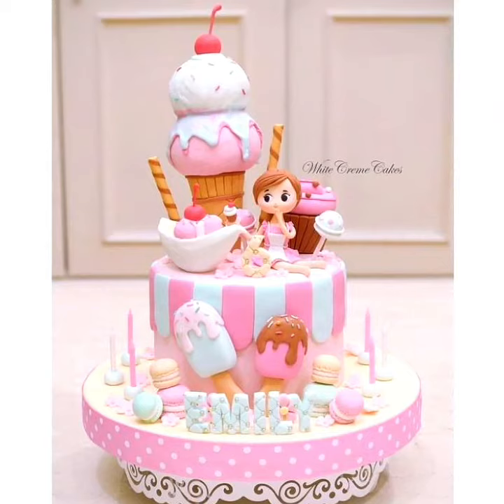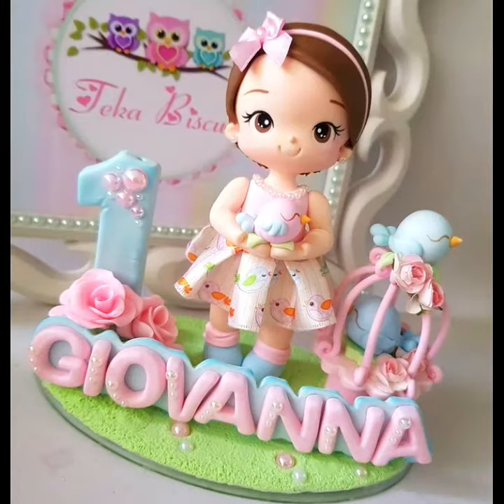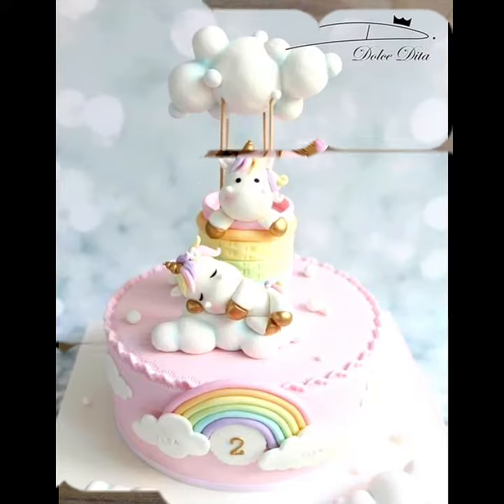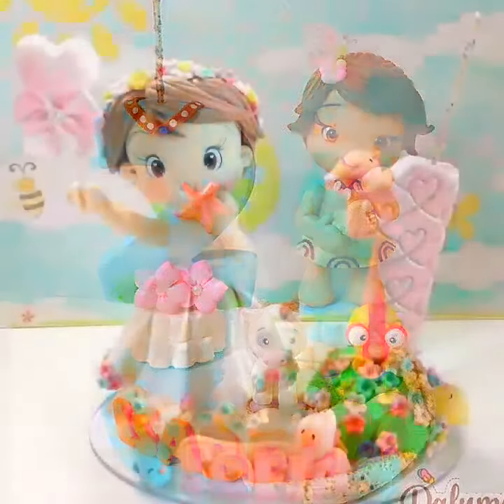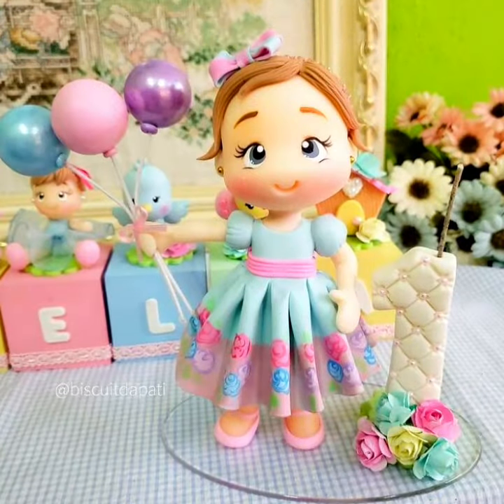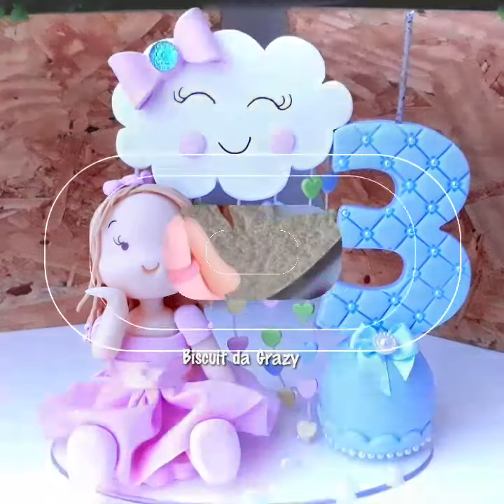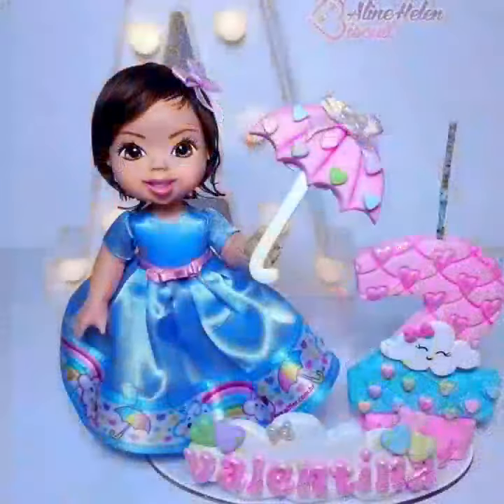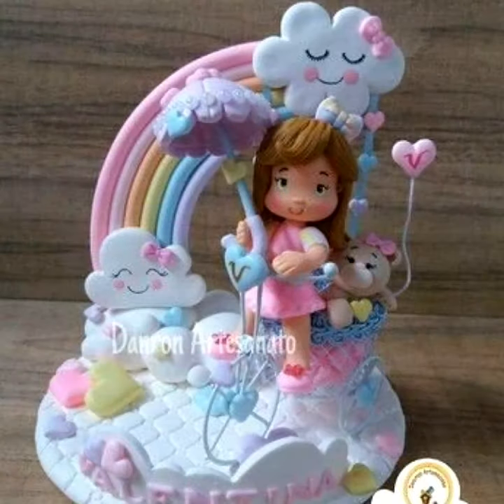Welcome Newborn Baby's Cake ||Baby S hower Cake || Amaxing Cakes For Little Baby's